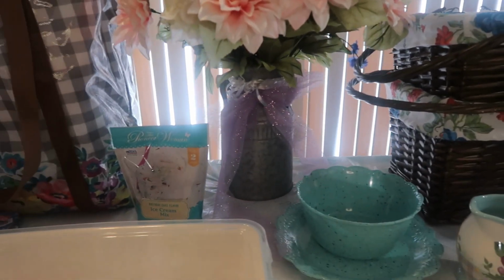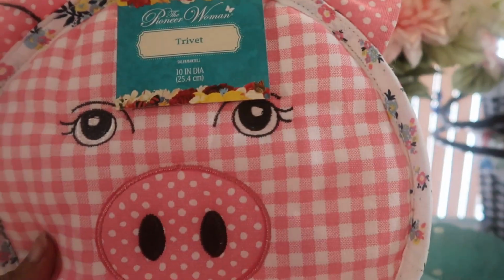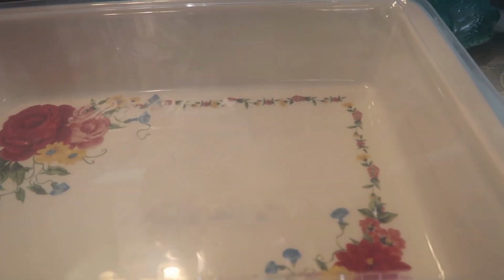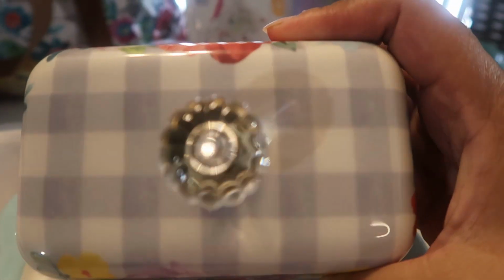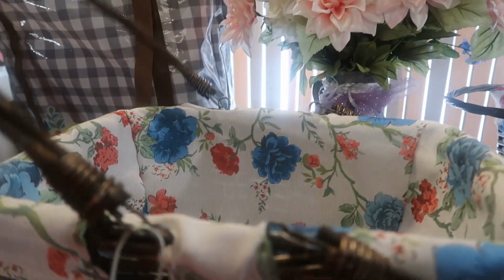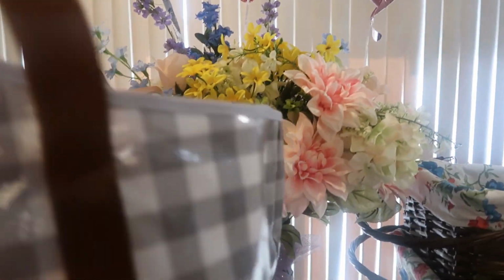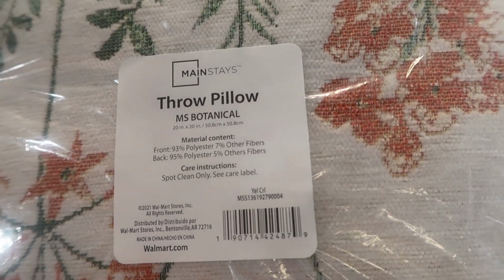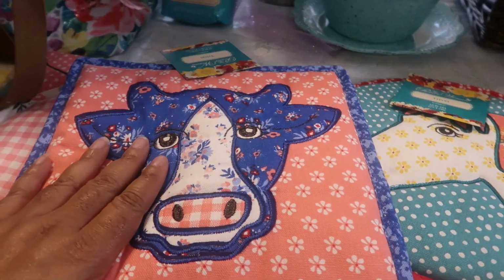PIONEER WOMAN NEW ITEMS! QUILTED ANIMAL TRIVETS, SWEET ROMANCE BAKER WITH LID, LAUNDRY TOTE & MORE!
Welcome back to Journey with Char, everyone! If you like any item shown in the video, all links will be in the description box below. In the video I show my newest Pioneer Woman finds. I have been on the search for some of her new items and it has been hard to find. I did find these adorable Trivets from in store, they are so cute!

Tip: If any item says "Out of Stock" Please put in your email info, Walmart will email you when the item becomes available. I have gotten a lot of my items that way

The Pioneer Woman Sweet Romance Butter Dish + Cream and Sugar Set
The Pioneer Woman Weaved Willow Summer Basket, White Vintage Rose Liner

You will spend nothing more or less that is advertised on the site. Any big or small purchases help my channel grow and constantly improve my content. Thank you for the support and God Bless!